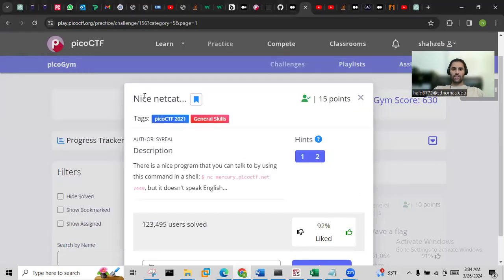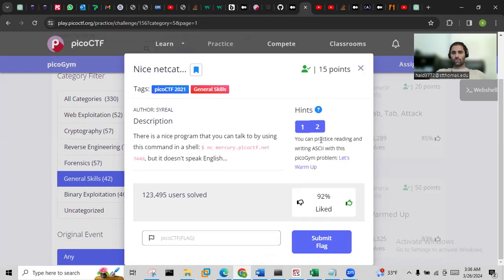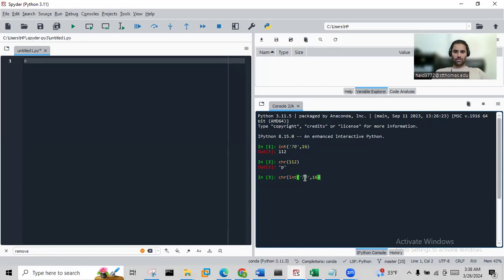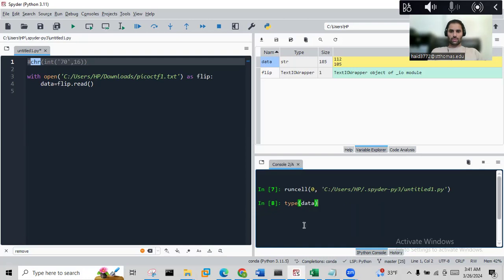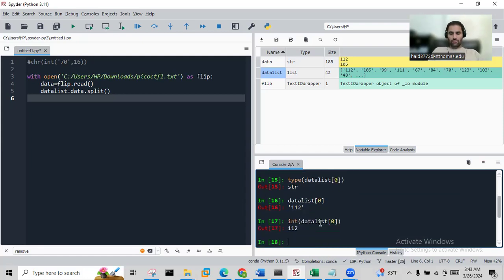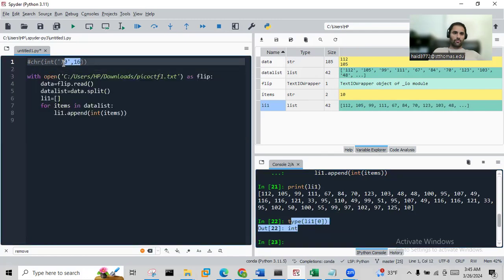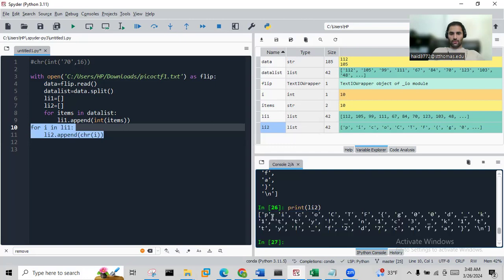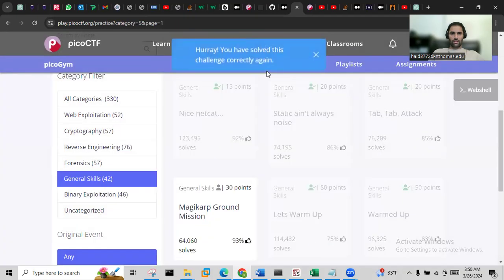picoCTF (Nice netcat...)